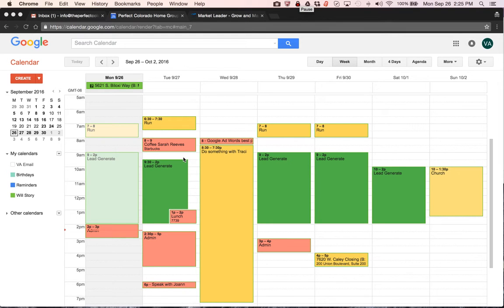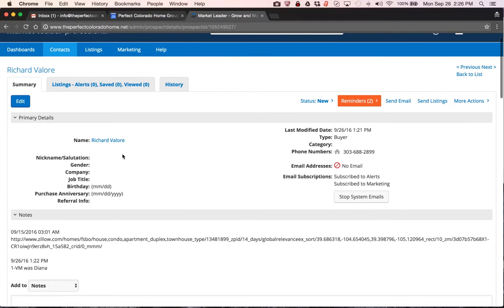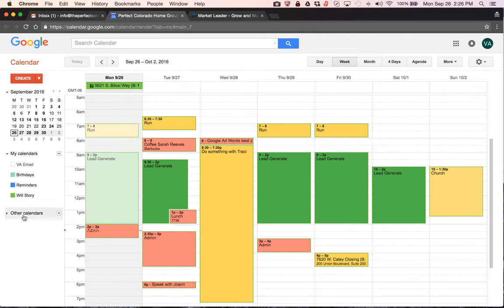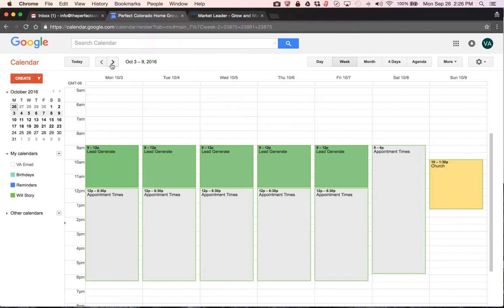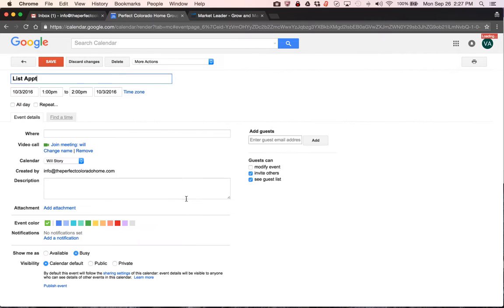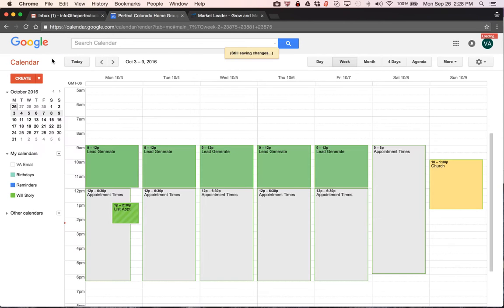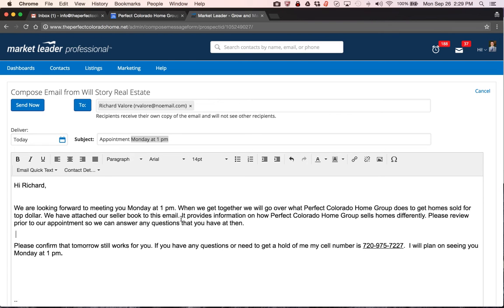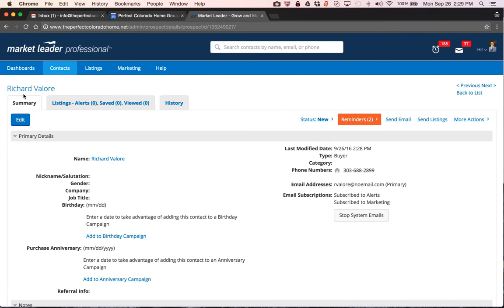Scheduling An Appointment